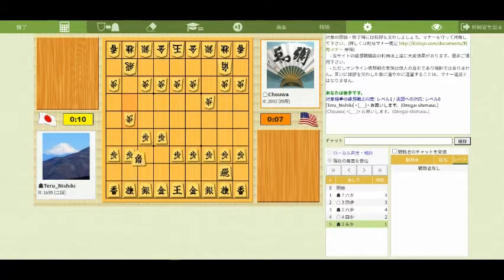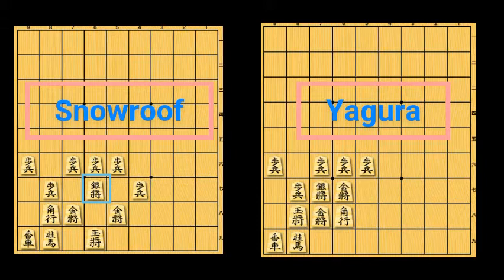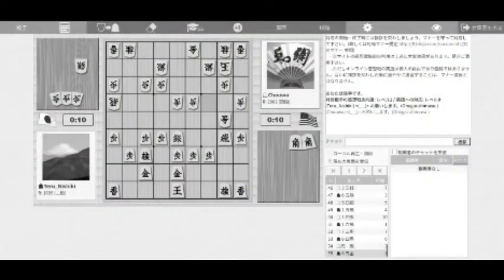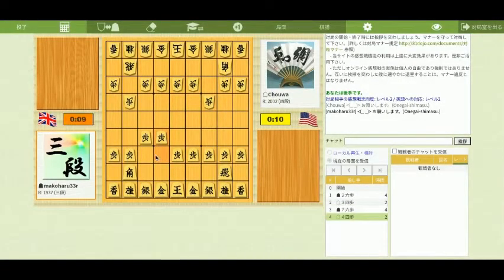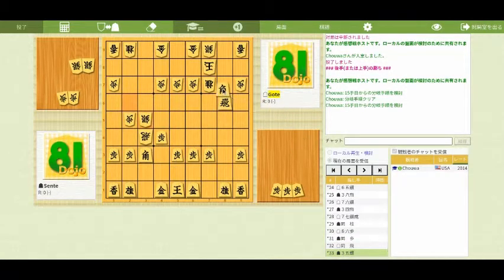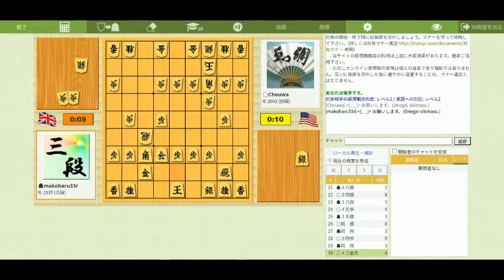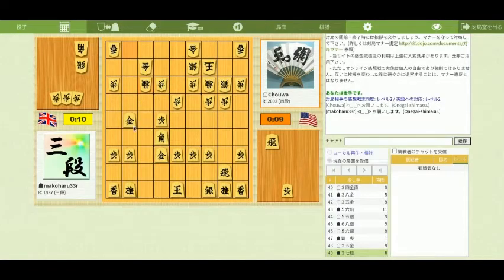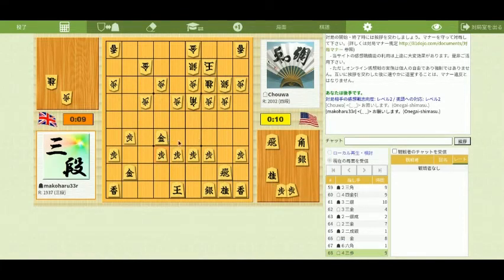【#2】Is Chouwa Able To Play Static Rook?【English Commentary of Shogi】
0:00 Intro
0:21 #1 Game
0:53 Advantages of Static Rook
1:15 When Should You Play Static Rook
1:28 #1 Reason
1:51 #2 Reason
3:06 #1 Game
6:32 #2 Game
7:19 Countermeasure Against P-74~S-73
9:45 #2 Game